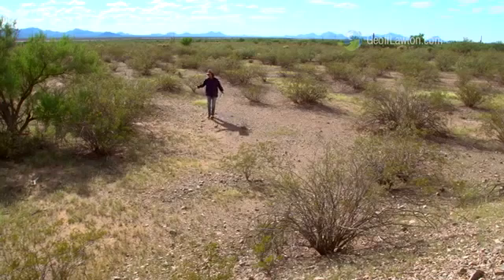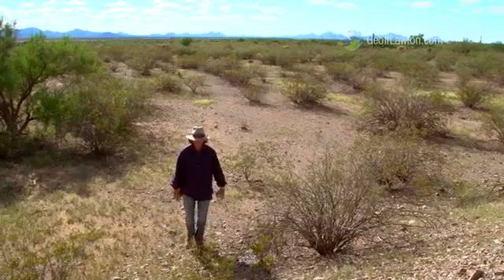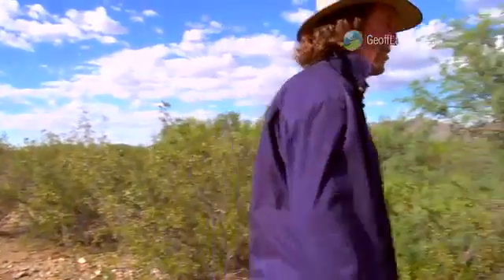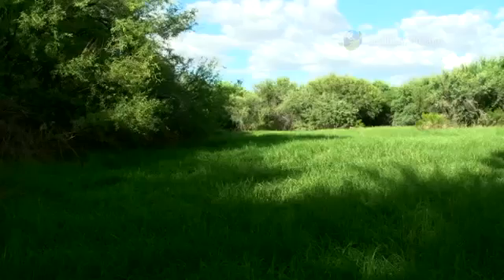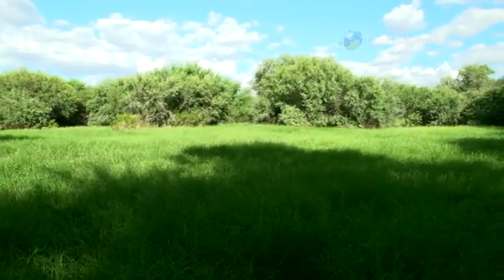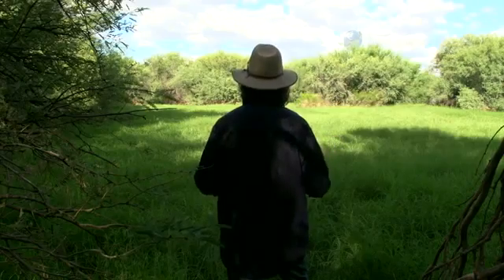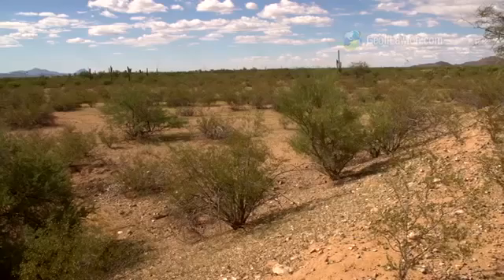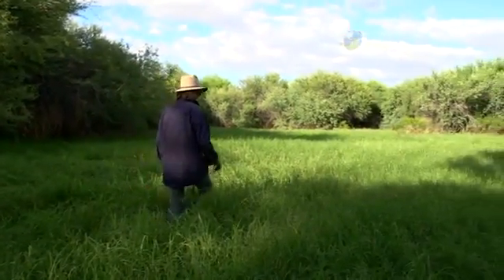An Oasis in the American Desert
In a view from space, Google earth photographed unusual micro-
oases in remote areas of the New Mexican desert of the US.
Famed Permaculturist Geoff Lawton, investigated these areas and
traced their origin back 80 years to a government soil reclamation program done in the aftermath of the Great Dust Bowl. Like the date palm which only produces fruit after 80 years, this forgotten
bit of soil engineering is now showing us the way to reclaim farms lost to desertification and, in addition, bring sustainable fertility to
vast desert areas.